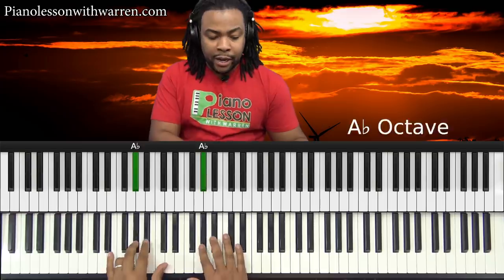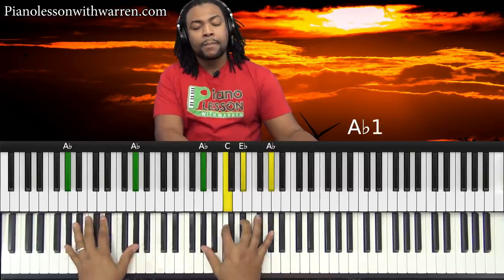Worship Chords To Play During Altar Call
Warren McPherson introduces the lesson focused on worship chords to play during altar call, emphasizing creating a spiritual atmosphere without using complex licks or fancy runs.
Warren discusses the significance of layering piano sounds with pads and strings to enhance the worship atmosphere, recommending this setup over using just a piano alone.
Warren demonstrates simple yet powerful chords in the key of A-flat, suitable for creating a worshipful atmosphere during an altar call.
Emphasizes the importance of being emotionally in tune with the atmosphere in the room, which helps in playing with the right dynamics, space, and register.
Warren performs a full demonstration, showing how to layer melodies and rhythms to create a worshipful atmosphere. He also offers a free downloadable MIDI and LMS file for practice.

✅ Need help with chord theory? Download Our Free PDF "7 Steps To Naming Any Chord,"
✅ Want to improve your gospel piano skills?

Chapters:
00:00 - Introduction to Worship Piano Playing
03:11 - Exploring Simple Yet Powerful Chords in A-flat
08:03 - The Importance of Space, Dynamics, and Emotion
10:20 - Adding Melodic Motives
12:00 - Deciding Chord Timing and Dynamics
13:44 - Incorporating Rhythmic Broken Chords
15:23 - Full Demonstration of Worship Style Playing
21:09 - Final Thoughts and Encouragement